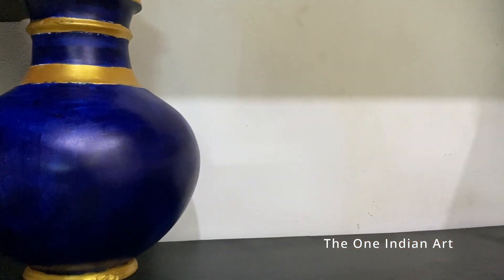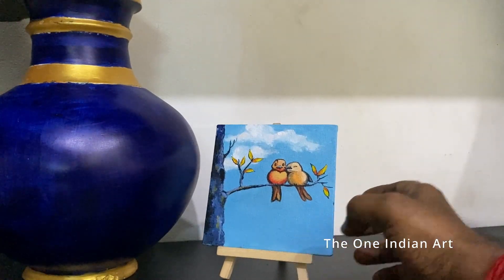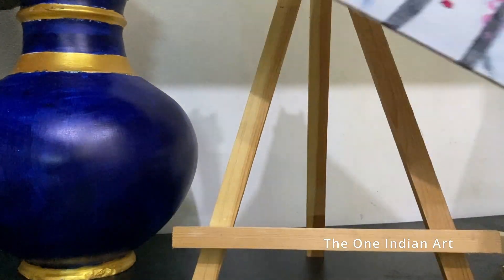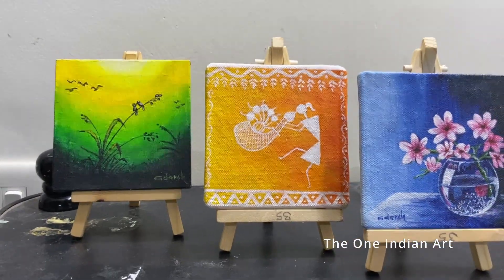Low cost original paintings : ചിലവ് കുറഞ്ഞ പെയിന്റിങ്ങുകൾ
Paintings are a normally costly affair if it is original artwork. Here I introduce a few low-cost options of paintings which is very much attractive. You can choose these options we can gift to your friends and relatives and officials.

Canvas :
JAGS Store :
Easel Tripod Stand :
EKTA Stationary